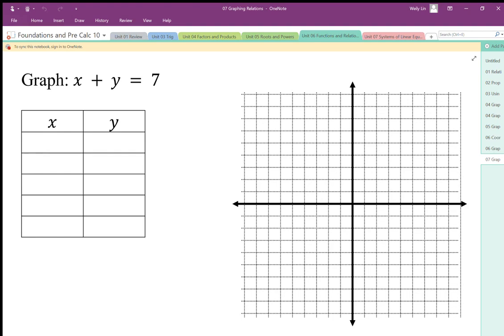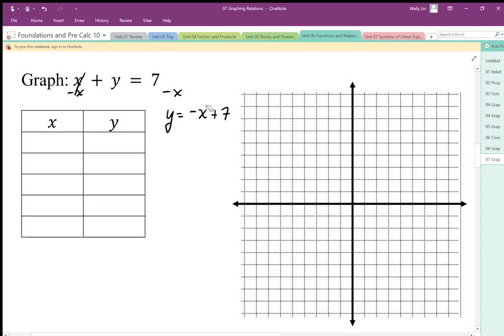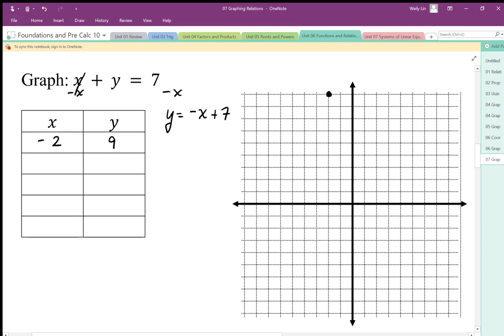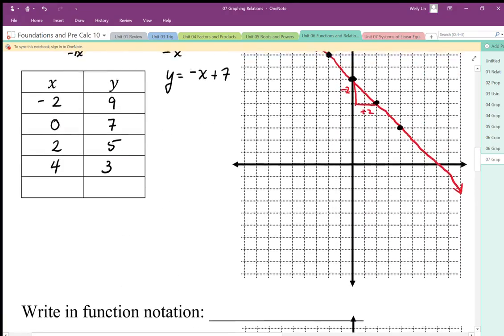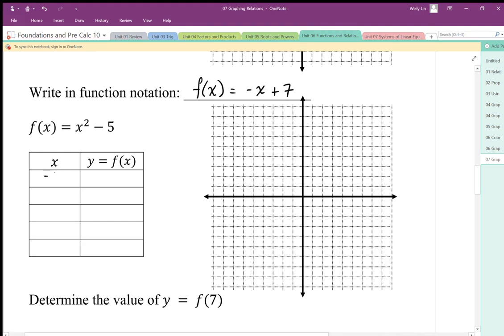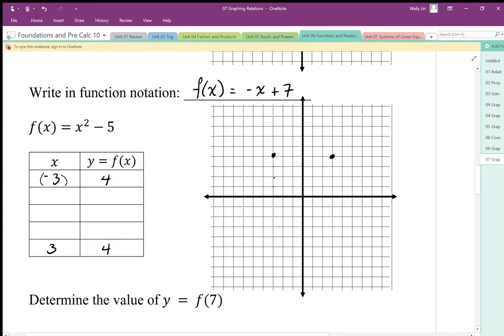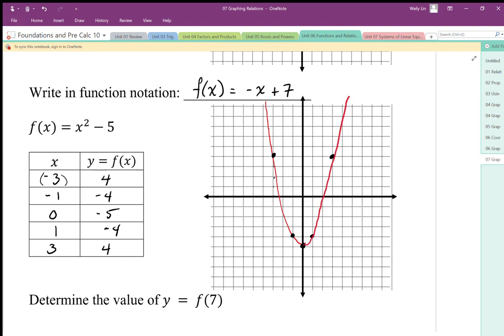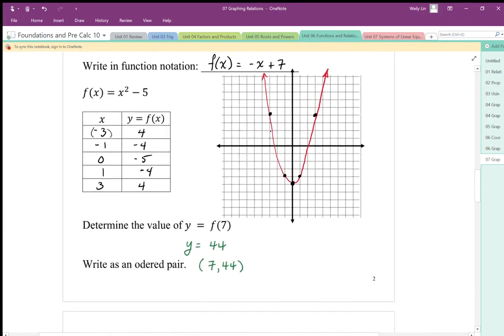07 Graphing Relations Part2